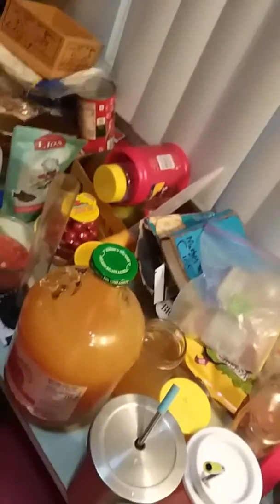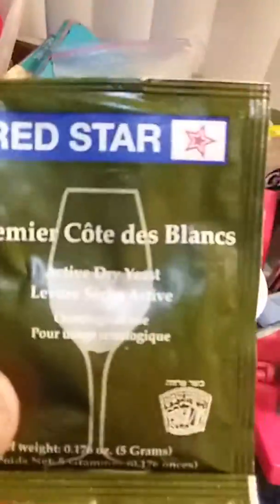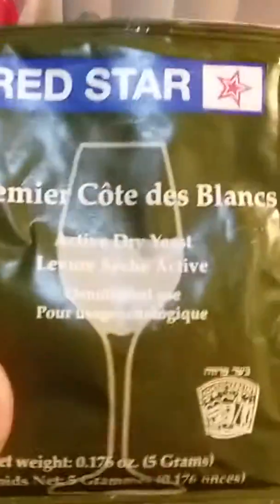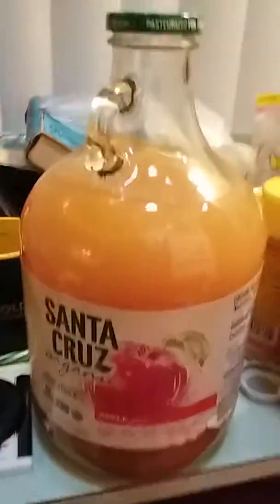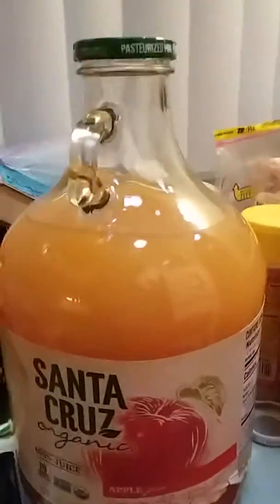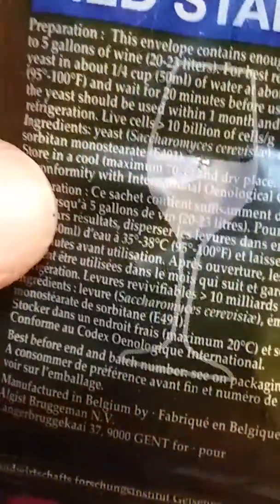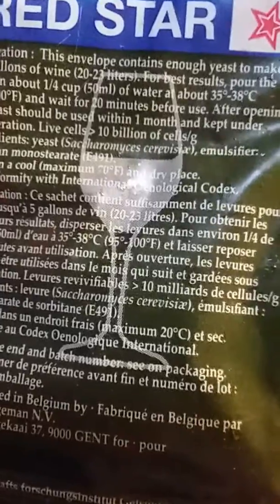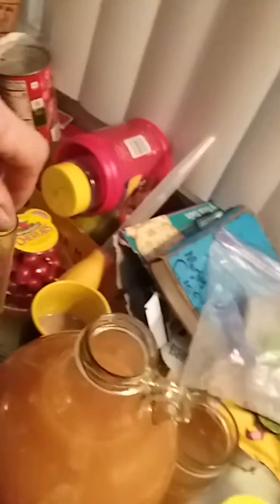crashing course home made cider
another practice